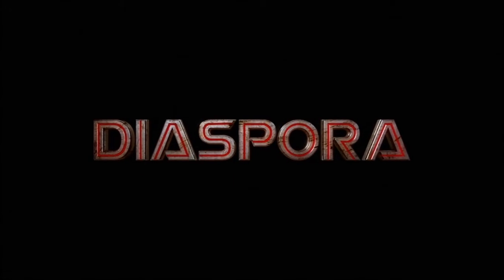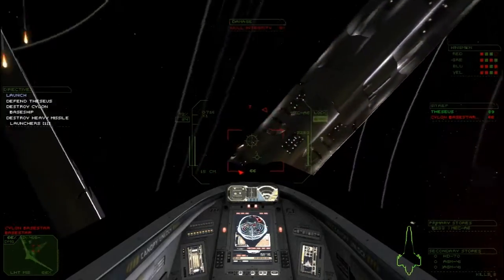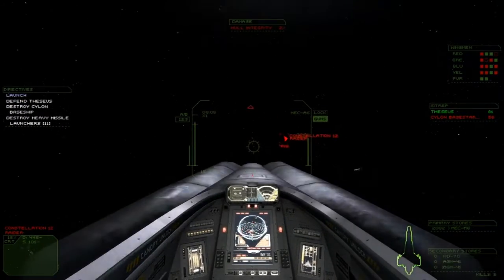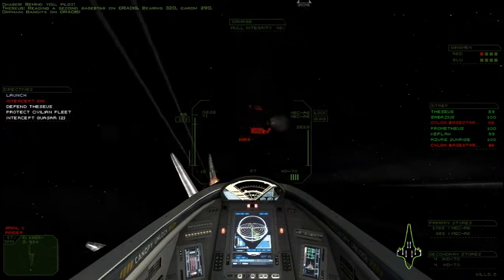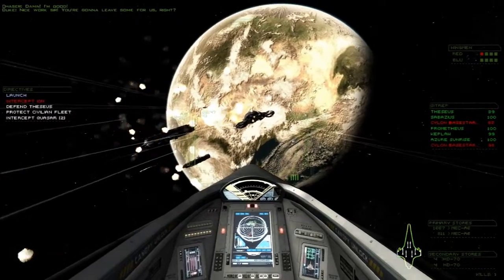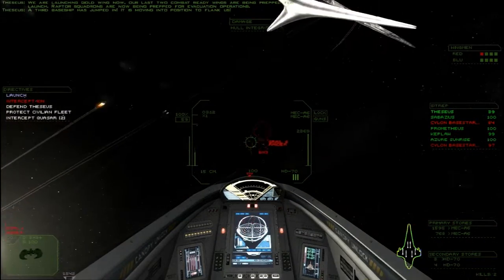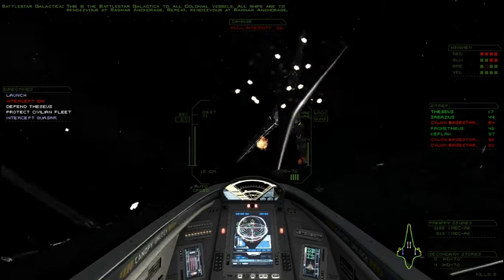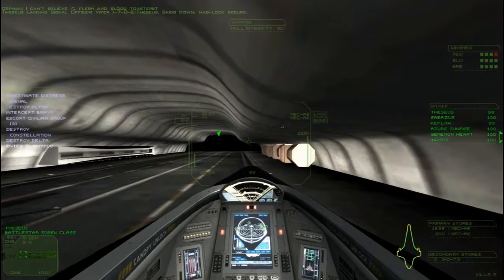Games To Play - Diaspora: Shattered Armistice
This week on Games To Play: Diaspora: Shattered Armistice, from the Diaspora Development team. Take to the stars and blow shit up. IN SPAAAAAAAAAAAACE! Also, BB reveals a terrible secret. What is it? Watch to find out.